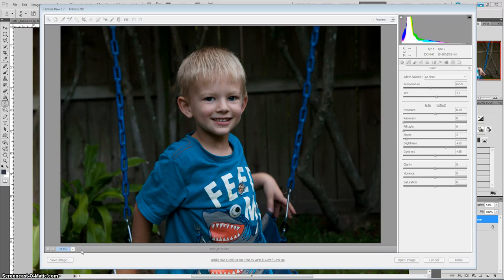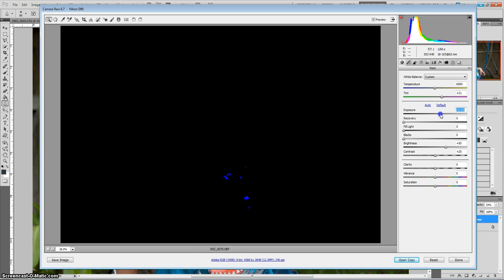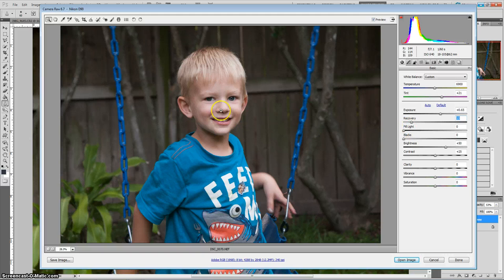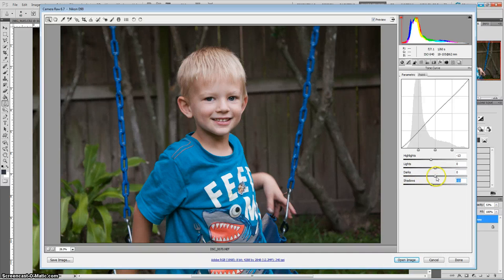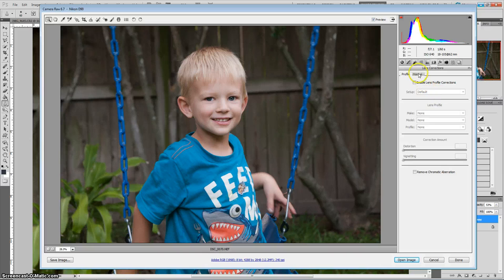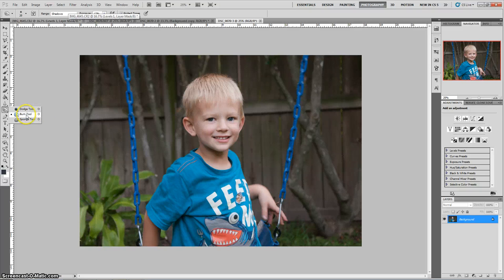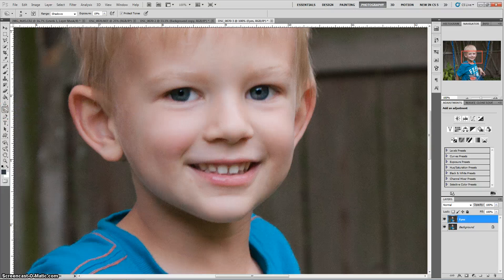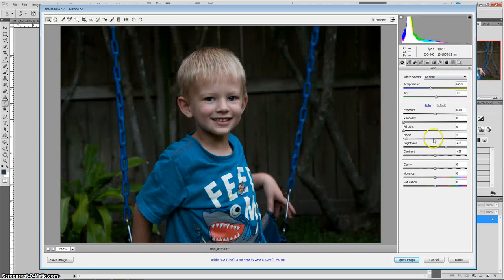RAW to eye correction